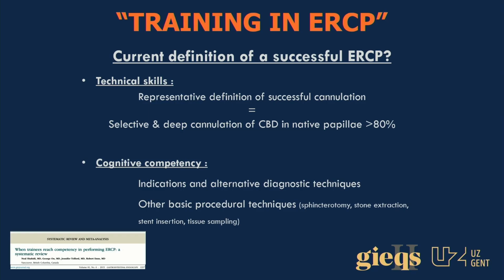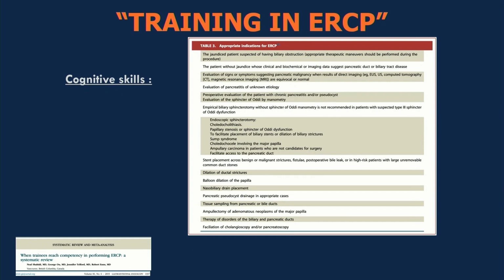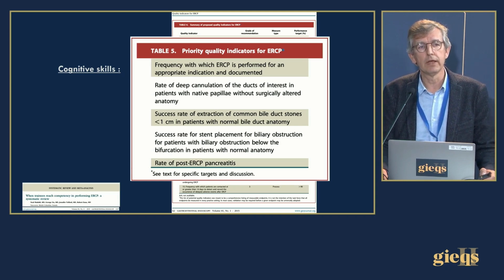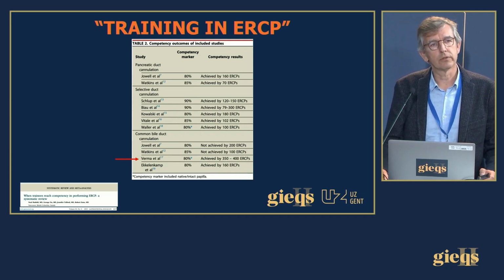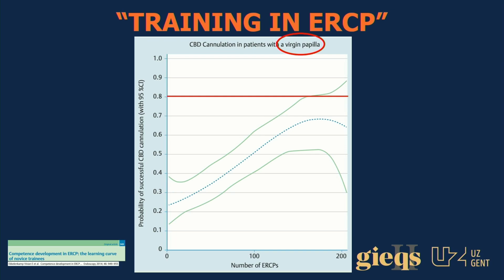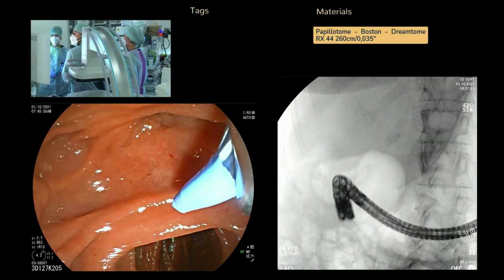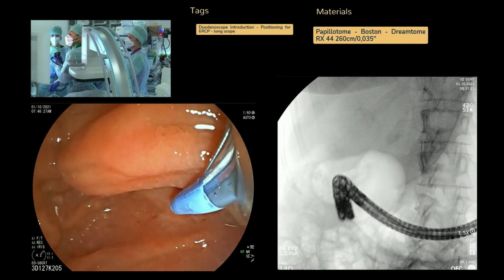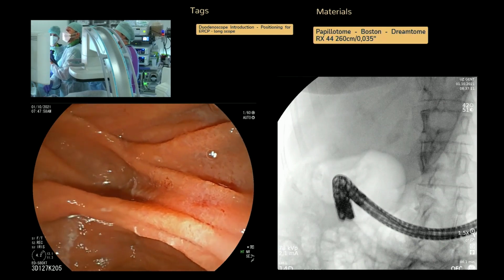Complex - Day 2 - Session 18 (Taster video)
This video is part of a GIEQs Course - GIEQs Symposium Edition II. This video is 9 minutes and 4 second (09:04) preview. The original video is 53 minutes and 27 seconds long (53:27).

Content
Navigating ERCP Training Challenges: Patient Safety and Competency.